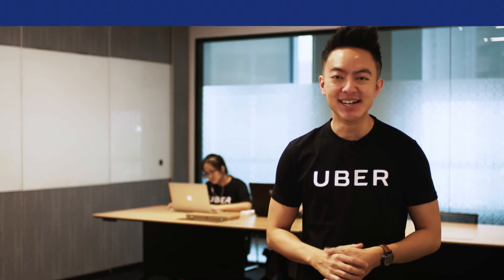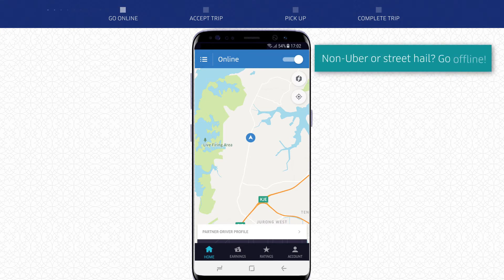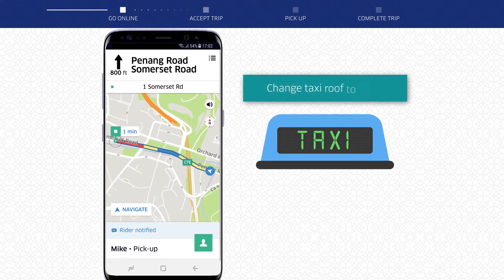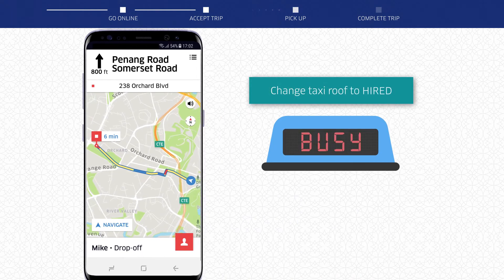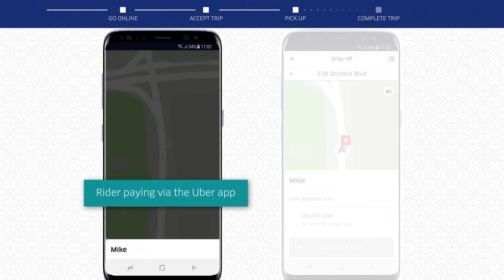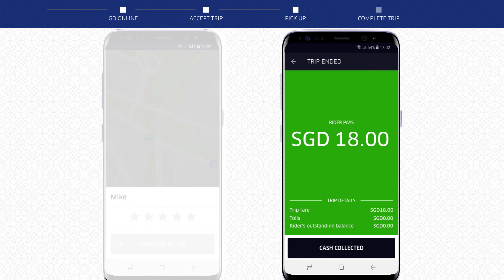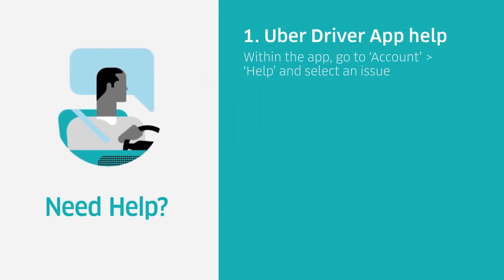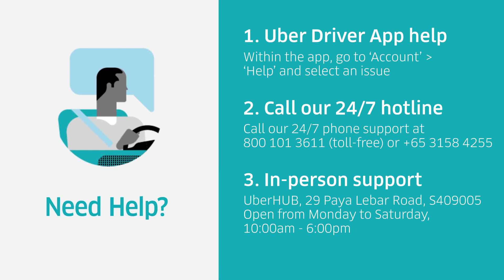UberFlash Quick Start video